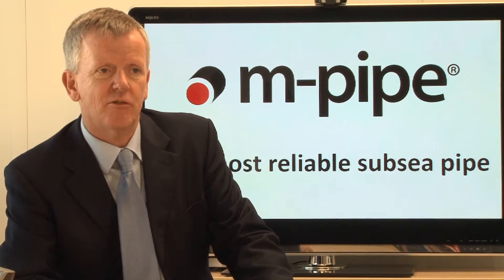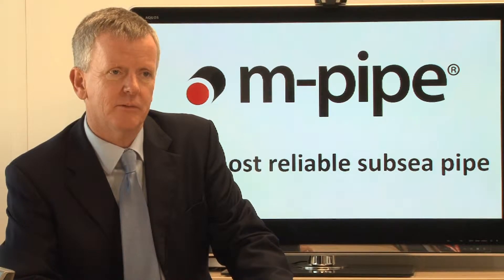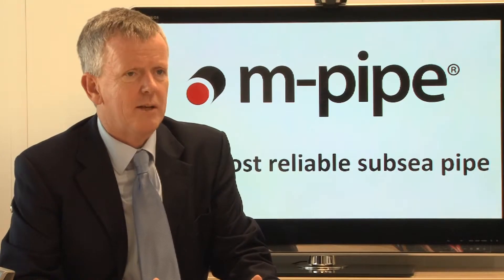Magma m-pipe® development & future in oil and gas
Martin Jones, CEO of Magma Global, explains the development focus behind m-pipe®, the world's most reliable subsea pipe, and the vision of the In Country Manufacturing Module (ICMM), Magma's answer to in-country manufacturing requirements in the overseas oil and gas industry.